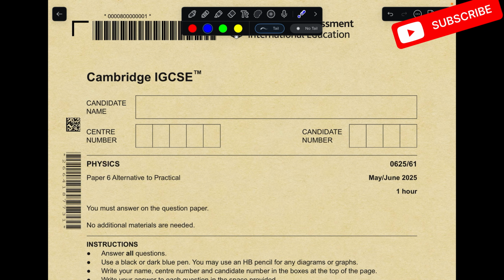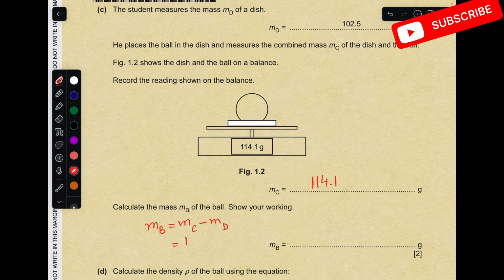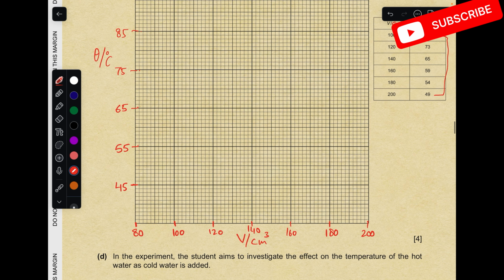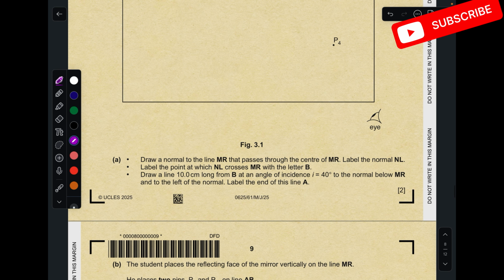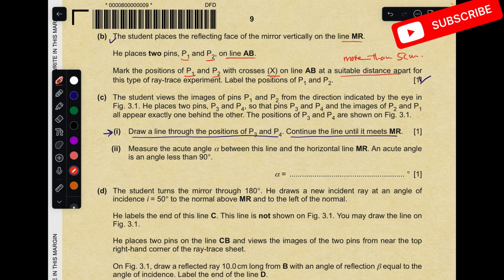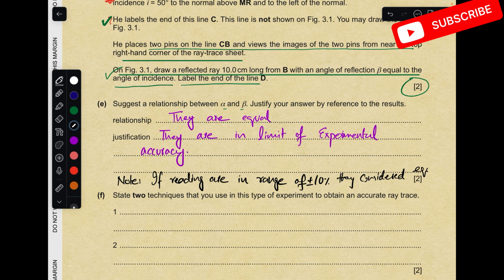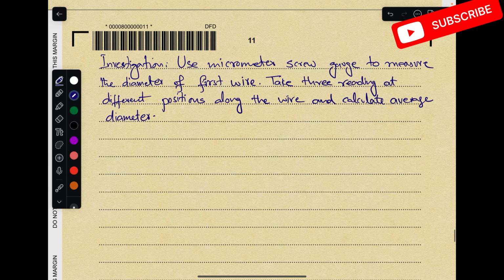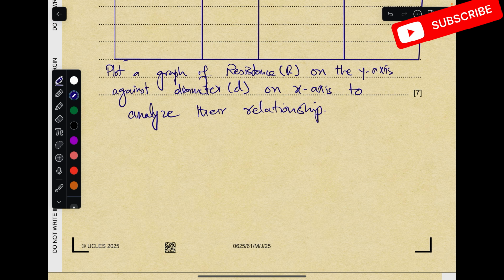0625/61/M/J/25 | IGCSE Physics Paper 6 Solved | Electricity & Resistance Experiment Planning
Preparing for your IGCSE Physics Paper 6 (Alternative to Practical)? 📝💡

In this video, we provide a complete, step-by-step walkthrough of the experimental planning question from the May/June 2025 paper (0625/61/M/J/25). This is a classic "design an experiment" question focused on electricity and resistance, a common and challenging topic for many students.

We break down exactly what the examiners are looking for, from drawing the correct circuit diagram to specifying the measuring instruments and outlining the procedure.

What you’ll learn in this video:

✅ How to interpret the "Plan an experiment" question requirements in Paper 6.
✅ Drawing a complete and correct circuit diagram for measuring resistance (using an ammeter and voltmeter).✅ How to correctly describe the use of a micrometer screw gauge for measuring wire diameter.✅ Identifying the independent, dependent, and control variables to ensure a fair test.✅ Designing a clear and appropriate results table with correct column headings and units .✅ Explaining how to analyze the data to reach a conclusion.This video is essential for any student wanting to maximize their marks in the IGCSE Physics ATP paper.
🚀 Boost Your Grades with Monarch International Academy! Need more help with IGCSE Physics? Our expert tutors can guide you to an A*.

📚 Comprehensive syllabus coverage.

💡 Intensive past paper practice and exam strategies.